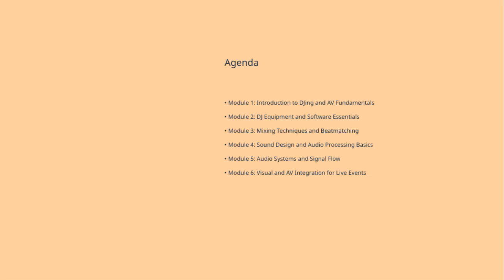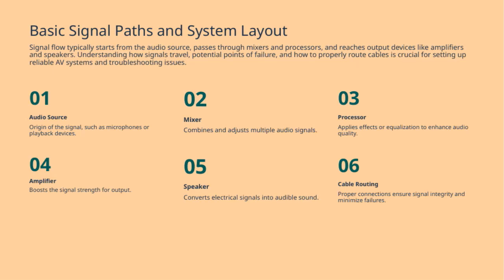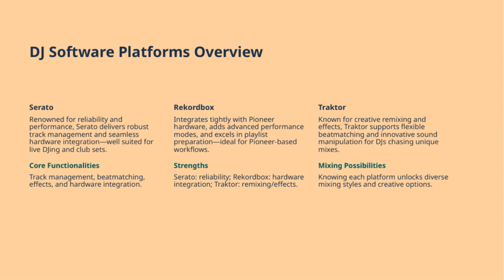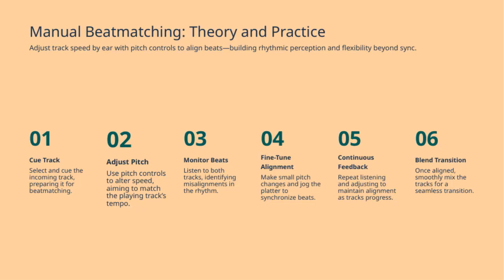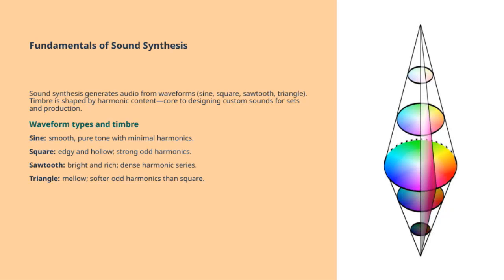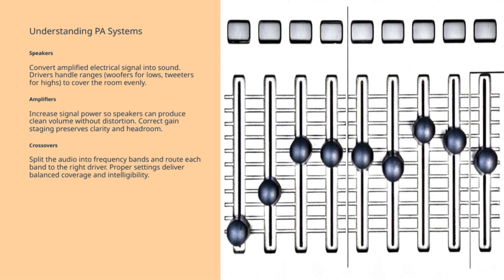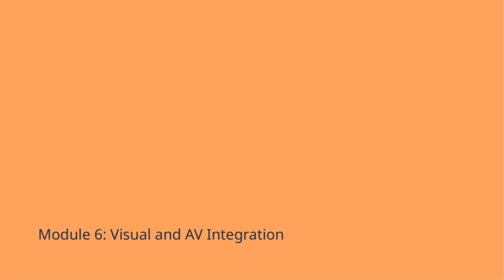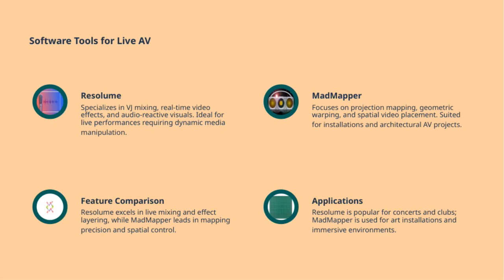Certificate in DJ & AV Foundations Mixing Sound Design and Live Setup Essentials